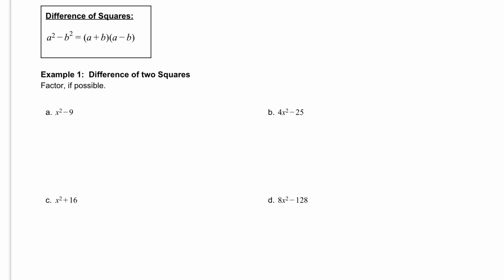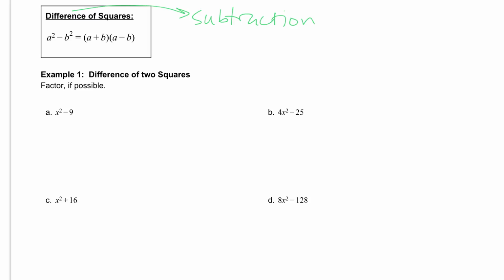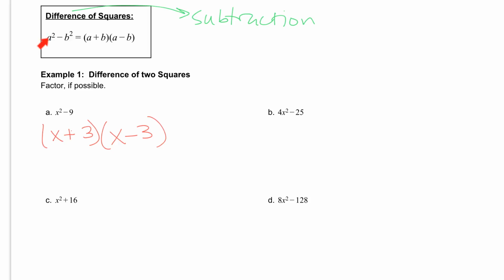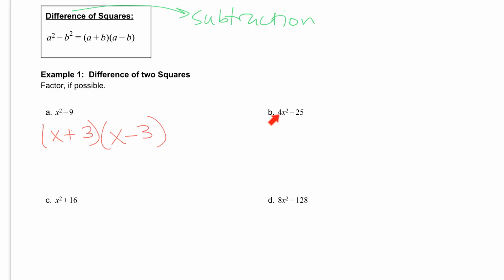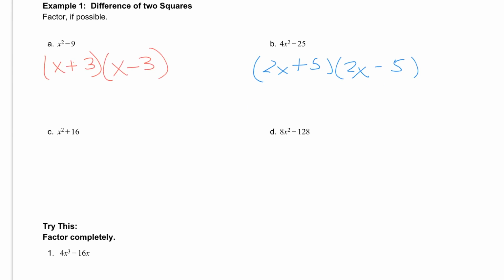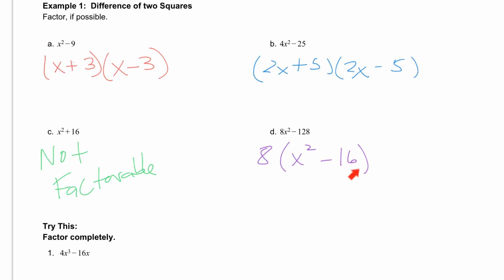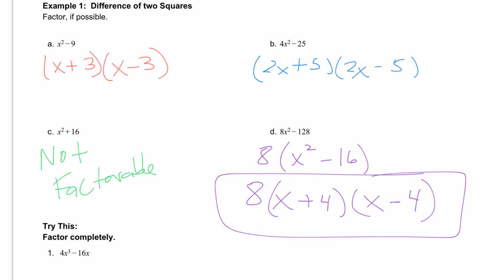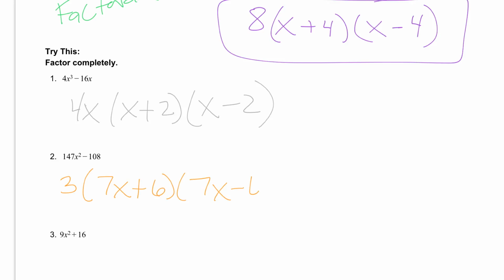Notes 7.8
Factoring